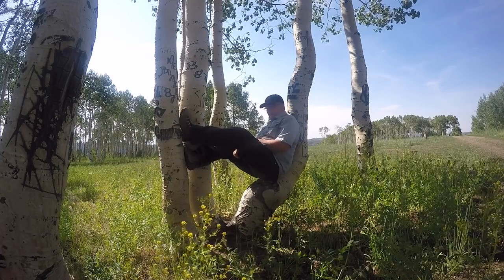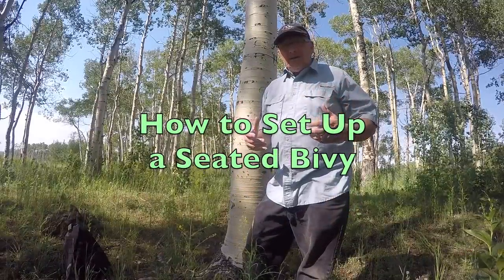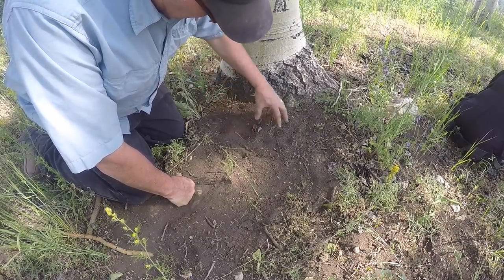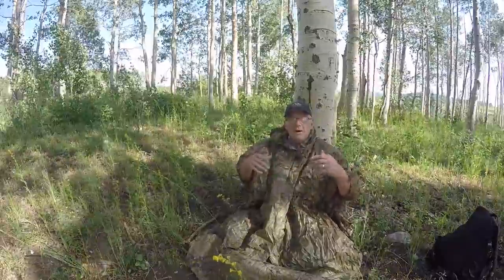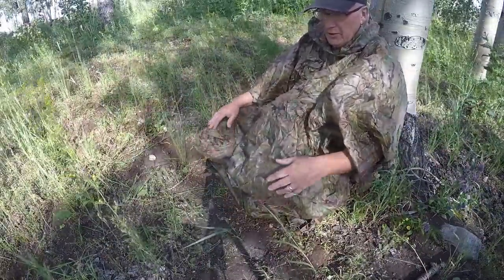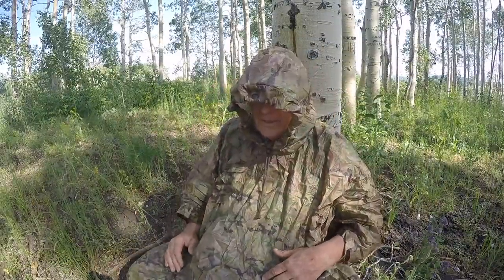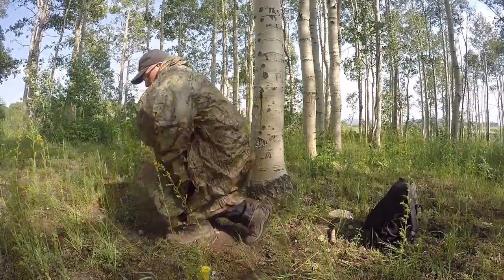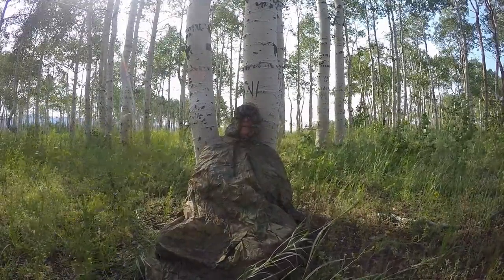Poncho for a Seated Bivy - Mobile Shelter - Personal Size Tent - Add Liner to Insulate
A poncho is the most basic personal shelter item, it protects from wind and rain, it is mobile your body supports it as a tent, you can stop and go quickly, if you add a liner it becomes an insulated shelter. We have liners of Polartec Fleece, or a Cloak insulated with APEX. Properly used a poncho becomes an essential, perhaps lifesaving gear item.  Our ponchos have the added advantage of being able to set up as a hammock too.

With our system, "take less gear then do more with what you do take"

I use Lume Cubes for lighting at night while shooting video

My GoPro is fitted with a Sennheiser Mic